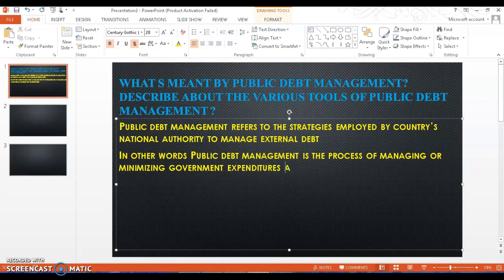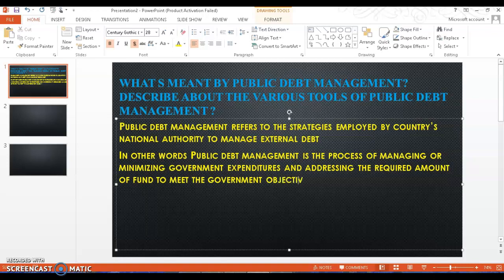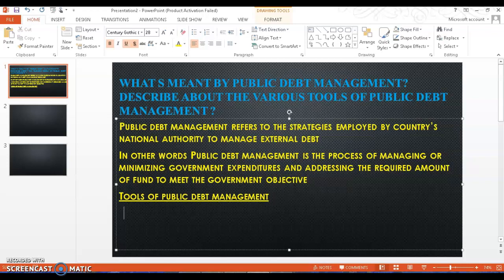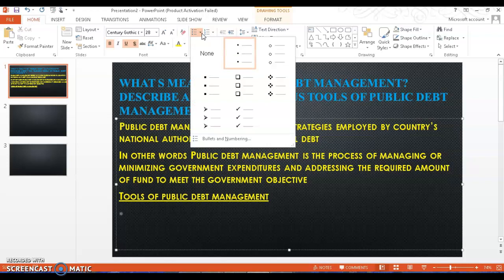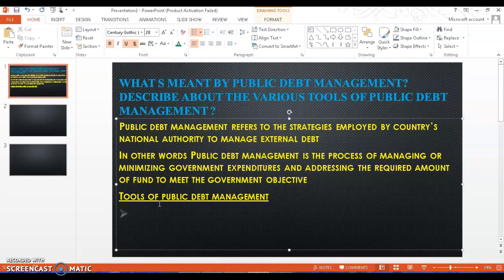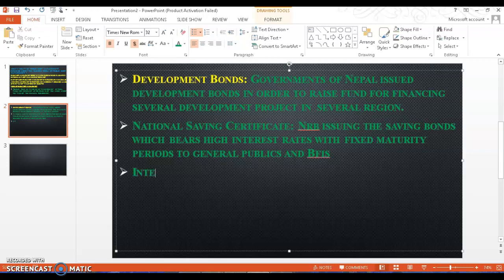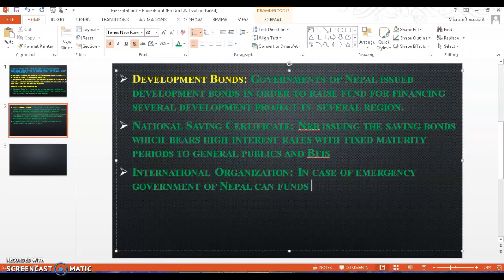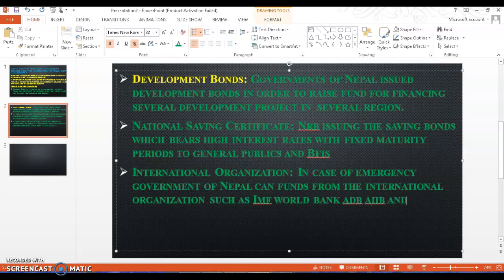PUBLIC DEBT MANAGEMENT AND TOOLS OF PUBLIC DEBT MANAGEMENT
In other words Public debt management is the process of managing or minimizing government expenditures and addressing the required amount of fund to meet the government objective
Tools of public debt management
Treasury Bills: on the behalf of the government of Nepal, Public debt department of nrb issued short term money market for the short term financial requirenment.